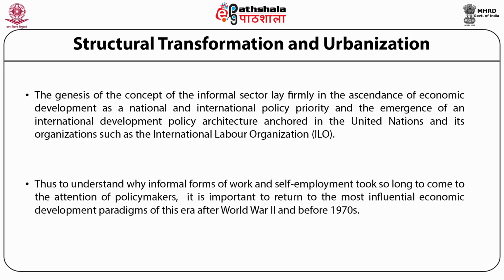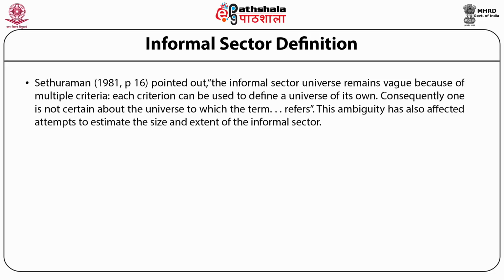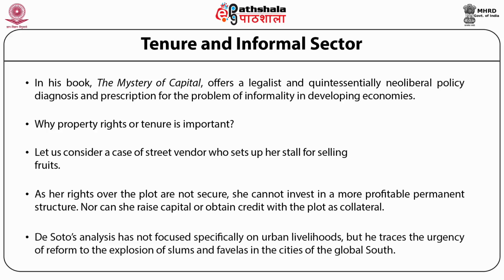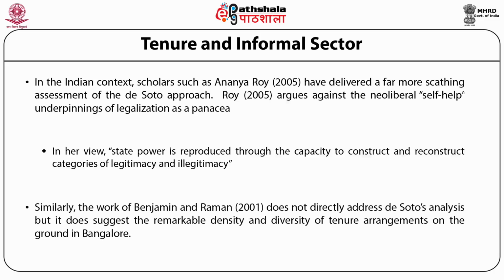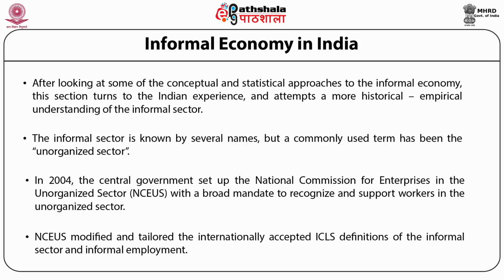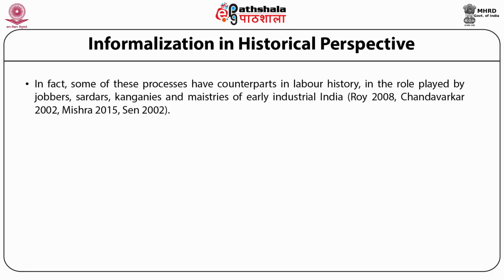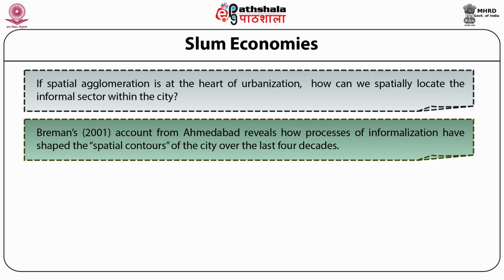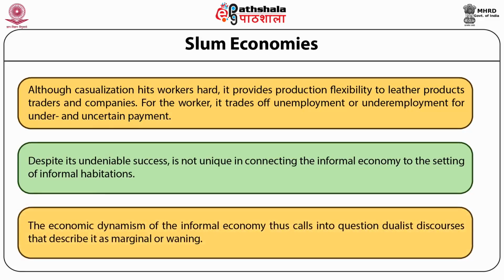Urbanization and the informal economy (SOC)